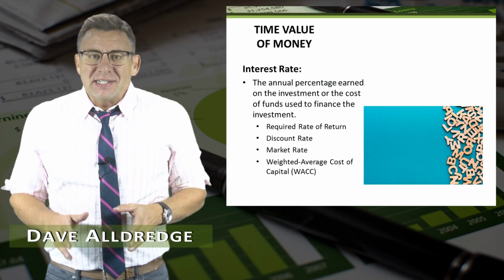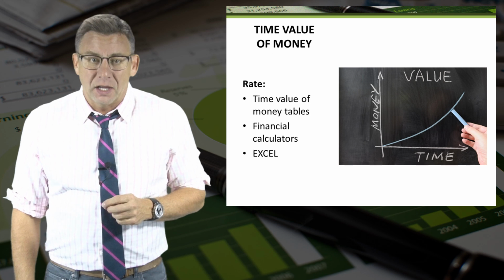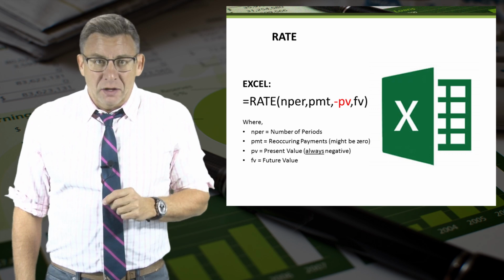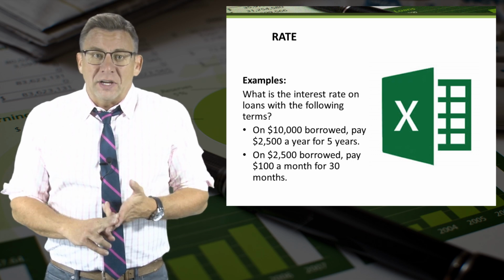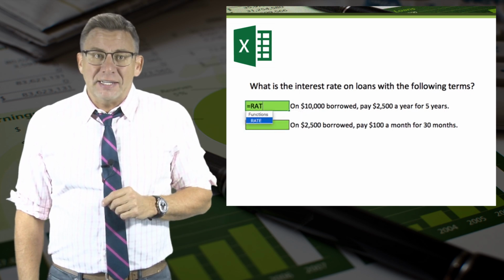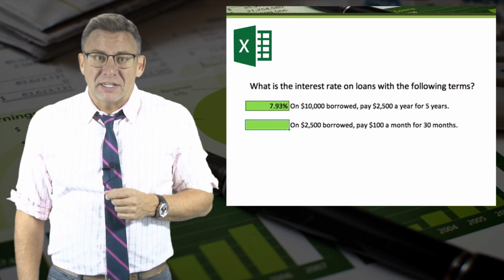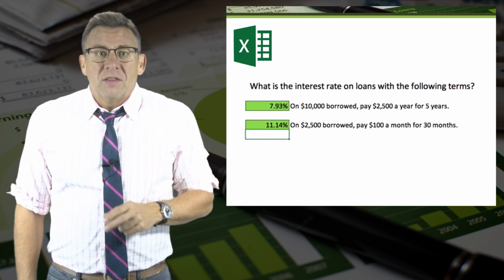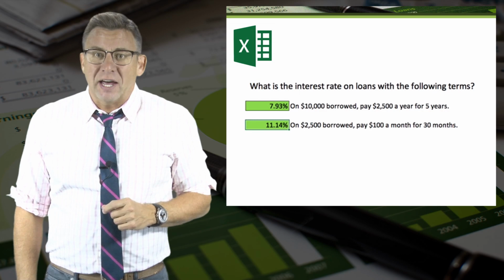Rate Using Excel